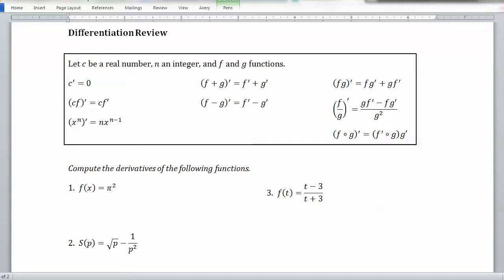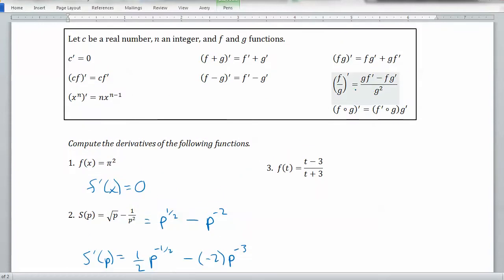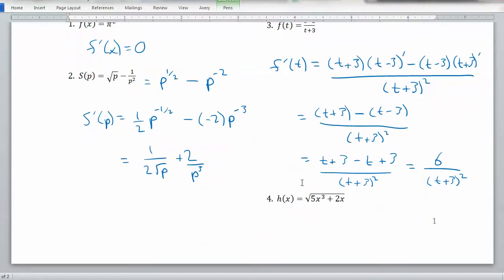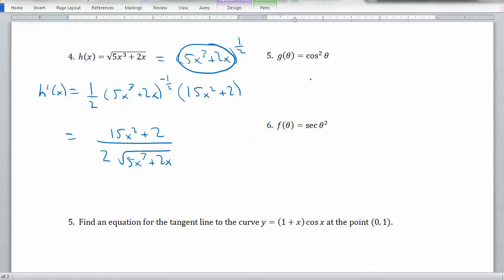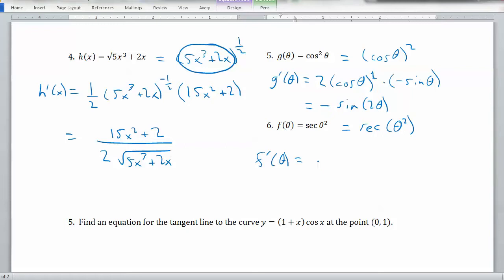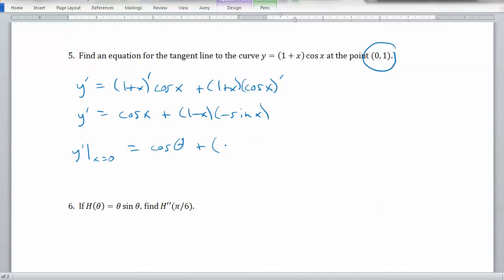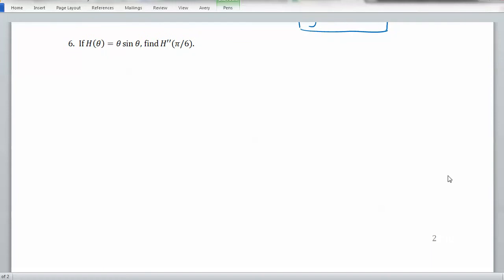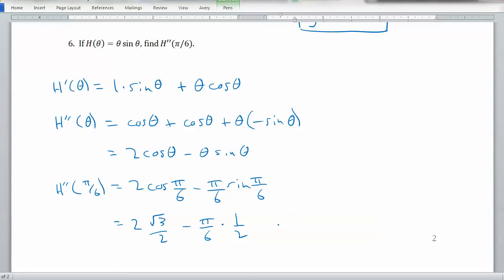162 Differentiation Review